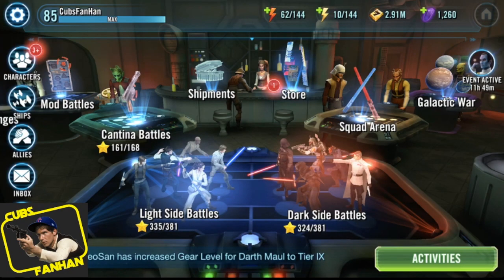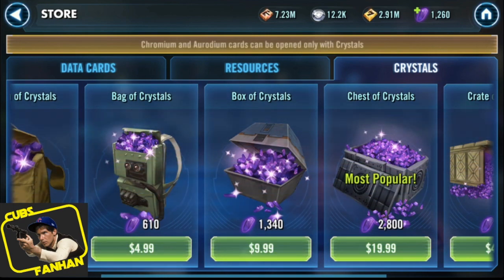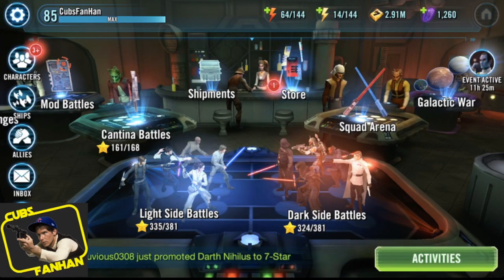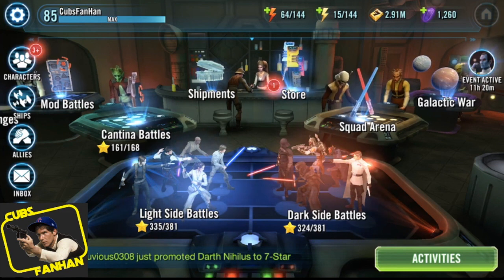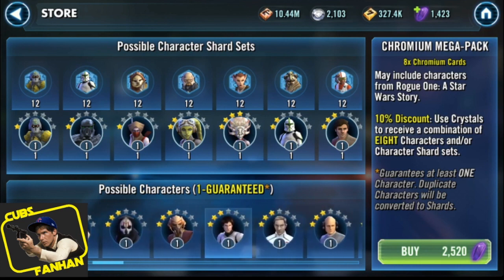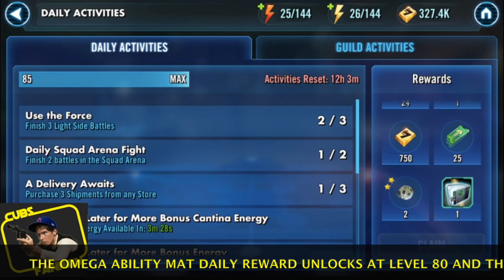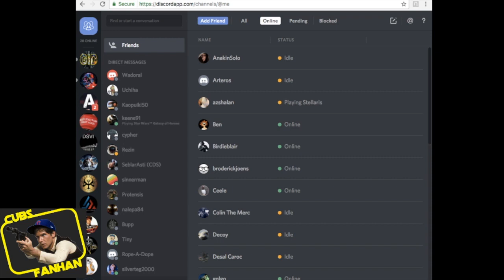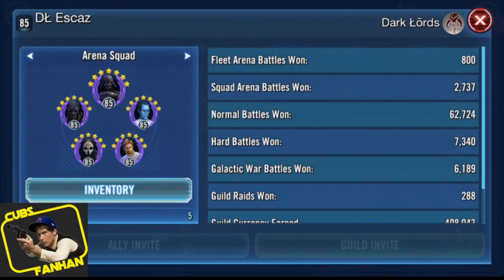SWGOH Guide: How to do F2P but do it RIGHT!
In this video I break down 6 general tips that have helped me get the most out of my F2P experience in SWGOH! This is by no means a comprehensive list so if you have more tips you'd like to share, please feel free to do so in the comments.

If you're looking for a guild, I am the leader of GiD- a community of 5 HAAT guilds. Depending on openings, I'm happy to help find a home for you.